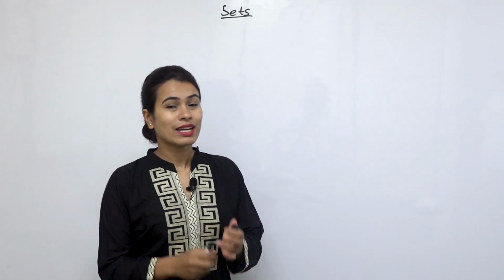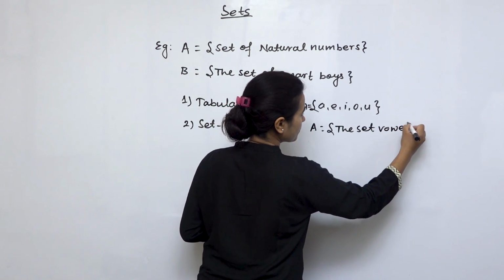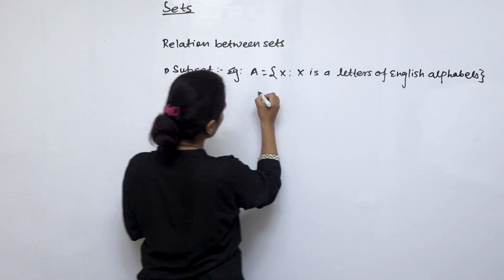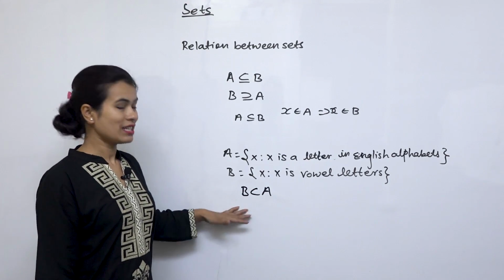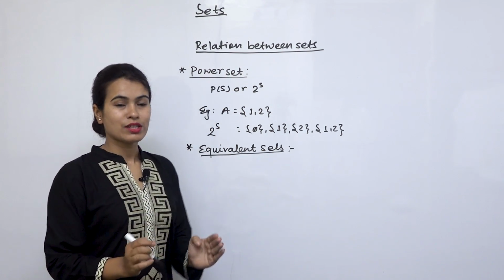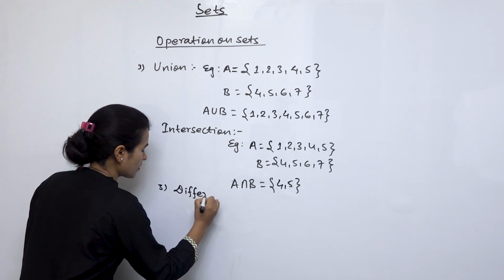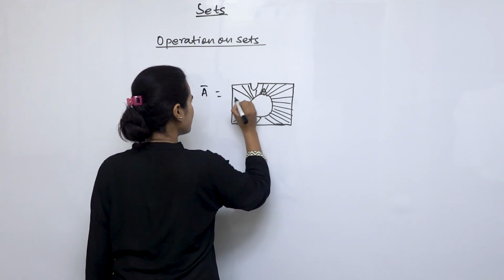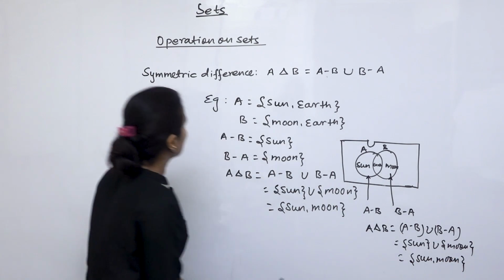Class 11 maths Sets,Real numbers system and logic part 1